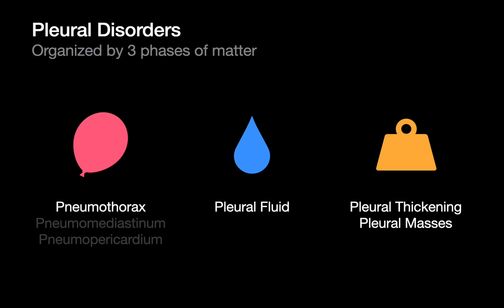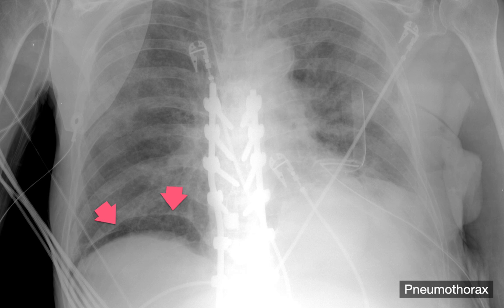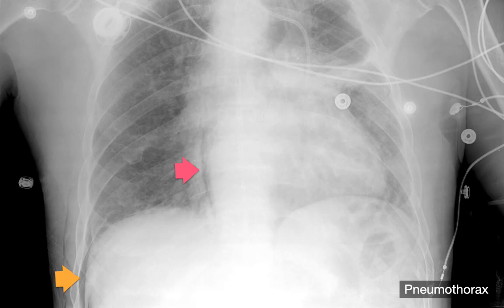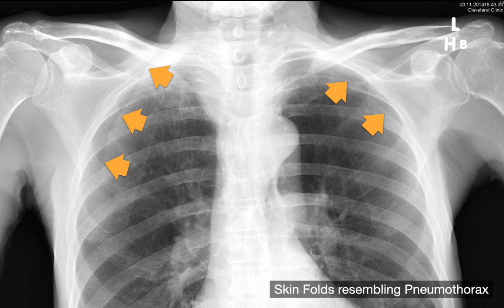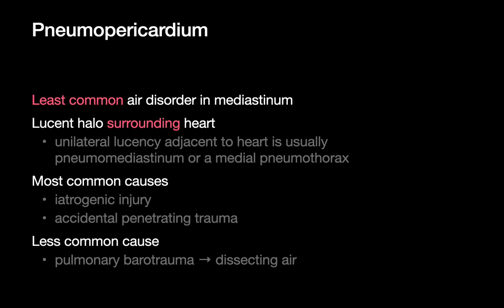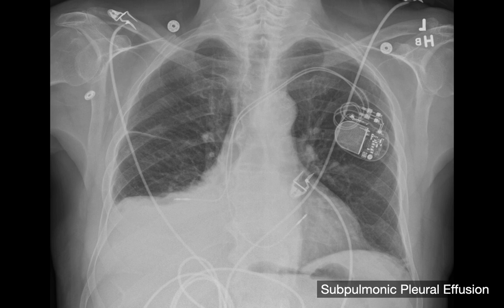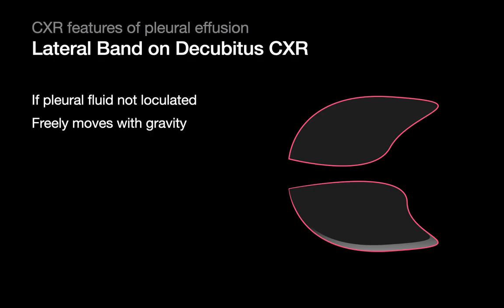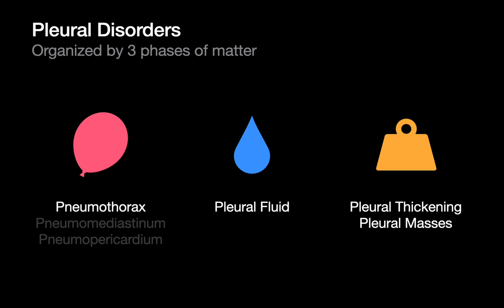Pleural Disorders | Chest Radiology Essentials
Pleural disorders can be conveniently organized by phase of matter: pneumothoraces, pleural effusions, and pleural thickening/mass. Familiarize yourself with the spectrum of their appearances on CXR and CT, in addition to possible associated disease states.

Chapters:
0:00 - Introduction
0:54 - PNEUMOTHORAX
10:34 - Tension Pneumothorax
12:45 - Common Pneumothorax Mimics
15:34 - Hydropneumothorax
17:03 - Pneumomediastinum
19:37 - Pneumopericardium
20:36 - PLEURAL FLUID
32:11 - PLEURAL THICKENING
35:03 - Pleurodesis
35:56 - PLEURAL MASSES
37:44 - Pleural Lipoma
38:25 - Solitary Fibrous Tumor
39:21 - Pleural Metastasis